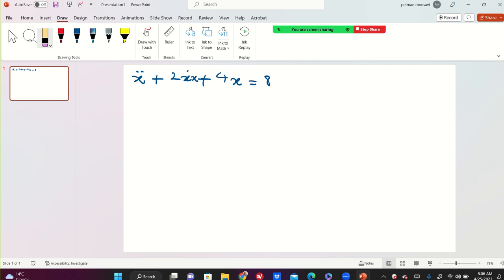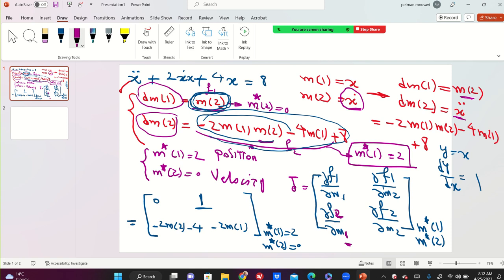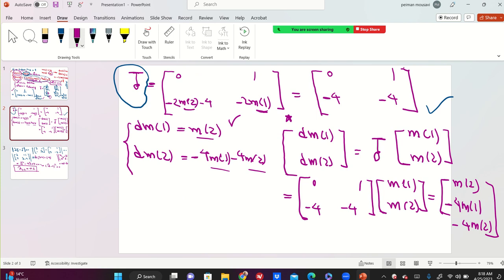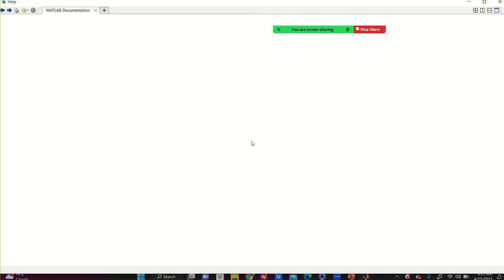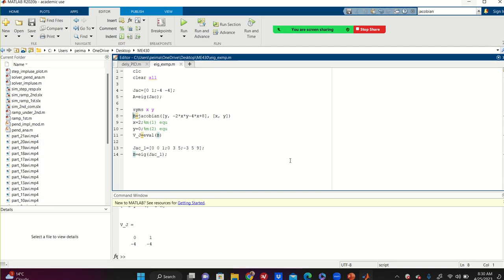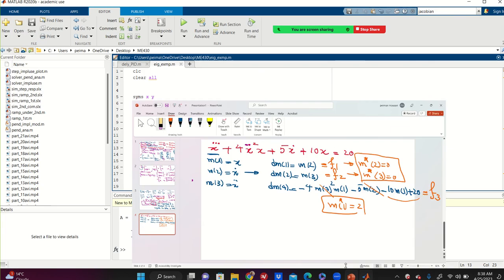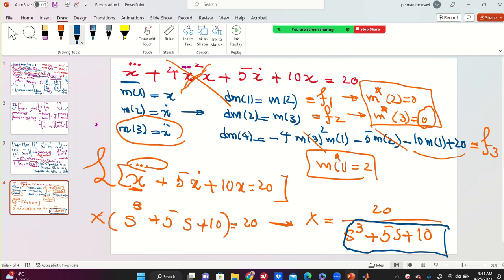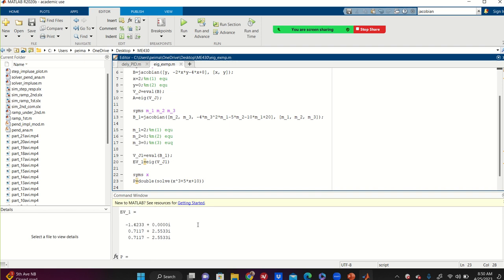SDSU-DSCL-ME430-Spring 2023-Part 22